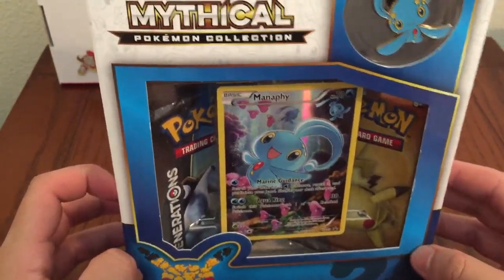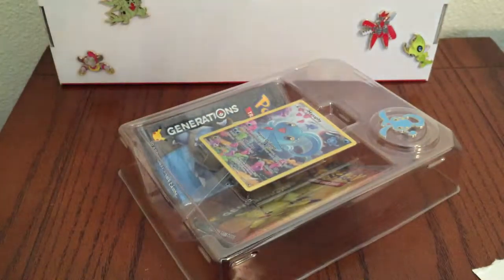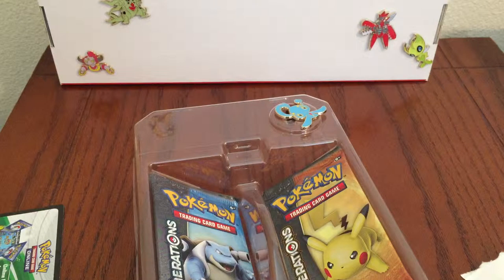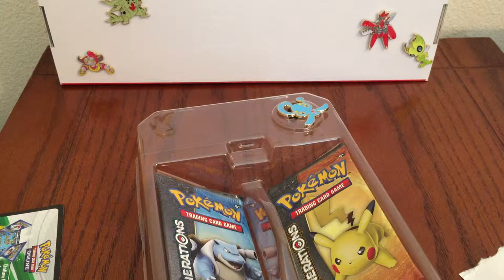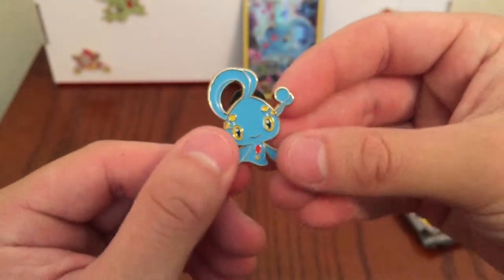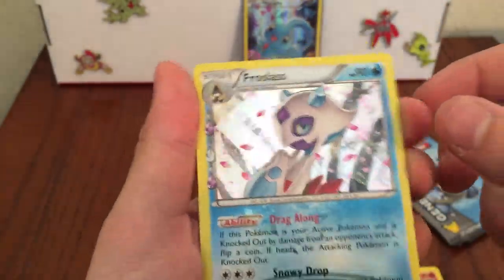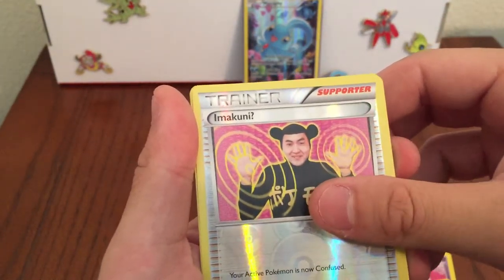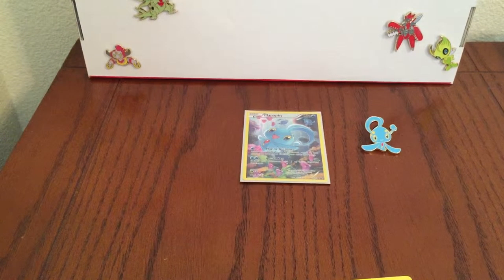TCG Tuesday: Manaphy Mythical Box Opening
Hey everyone, today we are back with another TCG Tuesday video. We are opening generations packs from this months Mythical Box Collecion which contains Manaphy.